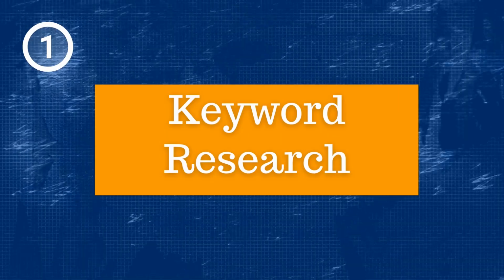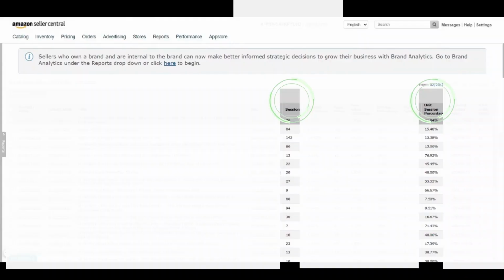Mistakes Selling on Amazon UAE | Keyword Research Amazon FBA on Amazon Middle East Marketplace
Avoiding mistakes is an important strategy!
What are the 3 most common mistakes that you need to avoid when you start selling on Amazon UAE & KSA?
Mistakes Selling on Amazon UAE
Keyword Research Amazon FBA on Amazon Middle East Marketplace

AMZ100
*valid till the end of April 2021

✅ Did you know that Amazon Sellers Society is a Payoneer brand partner?

RESOURCES WE 🖤 IN THE UAE:
► GHS Logistics (Logistics & Shipping)

► Eshopify (Amazon warehouse drop-off service)